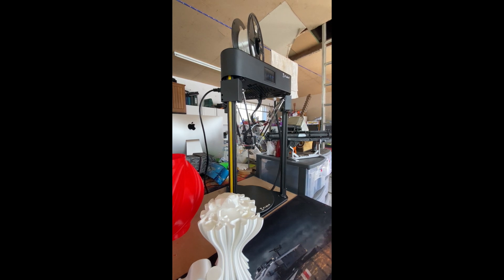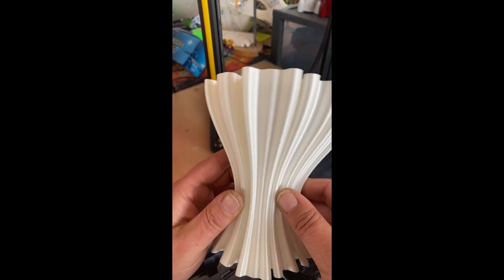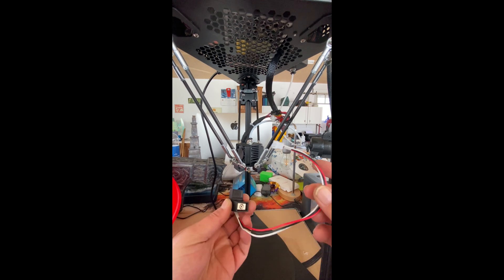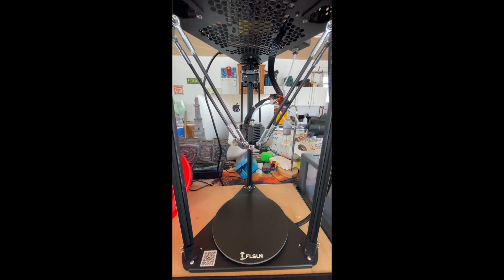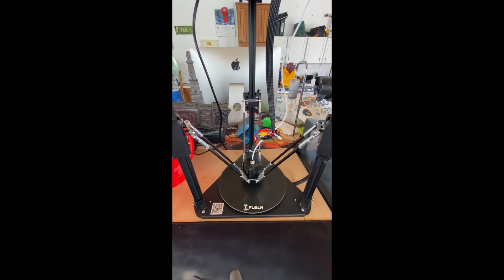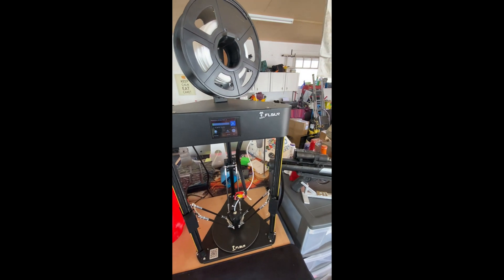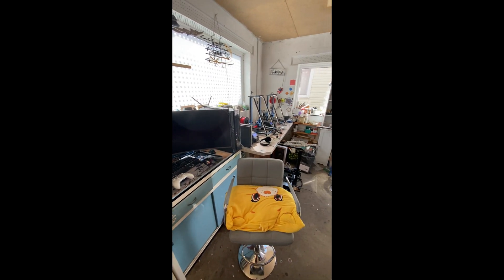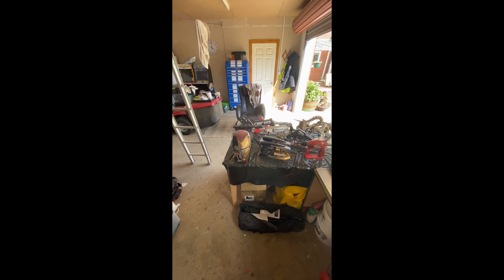FLSUN Q5 3D Printer First Impressions (Is This The Best Small Delta Budget Printer)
Hi all, thought i would share my first impressions and look at this amazing, small and budget 3d printer made by flsun. The Q5 what an absolute cracking little machine